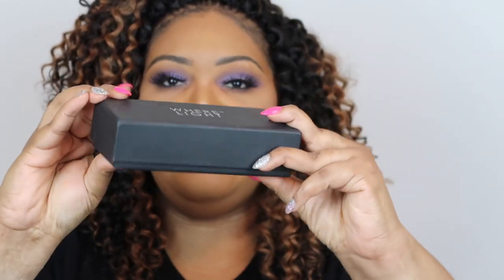AFFORDABLE PRESCRIPTION GLASSES | WHERELIGHT.COM REVIEW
Looking for inexpensive prescription glasses?? Check out the scoop on my new frames from Wherelight.com!!

2. Blue Frames (color not available)
3. Zebra Print Frames (print not available)

ADDITIONAL PROMOS AND SAVINGS LINKED BELOW!